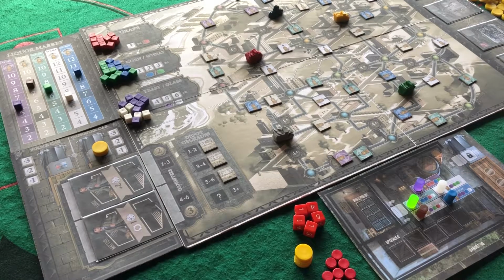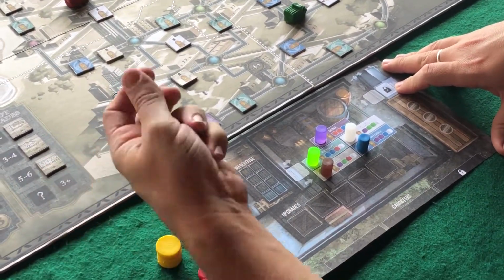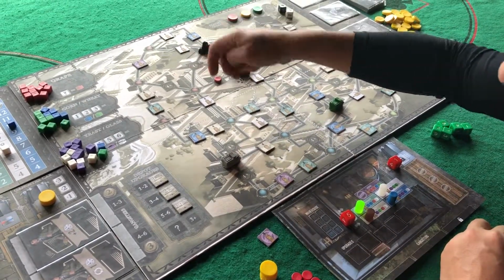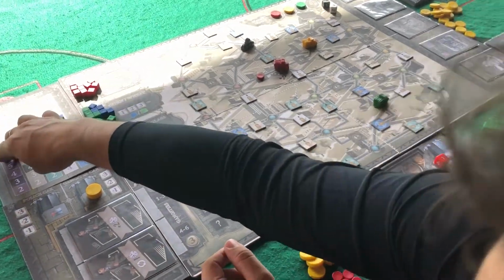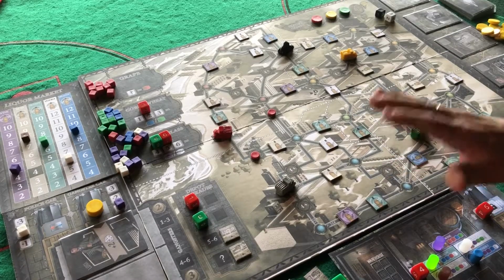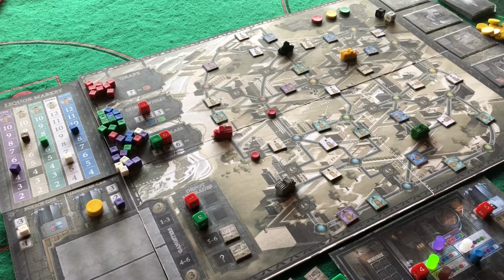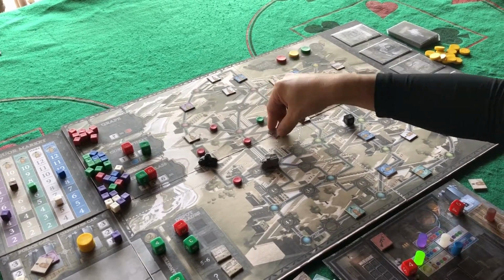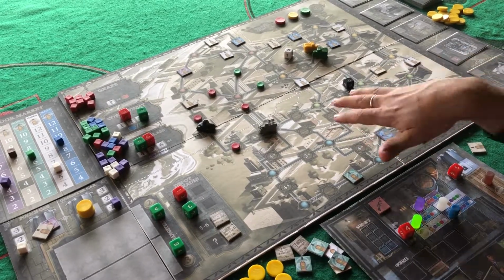1920 PROHIBITION: Game overview